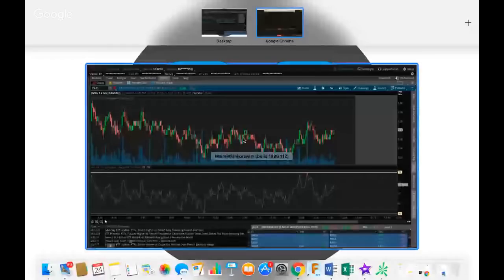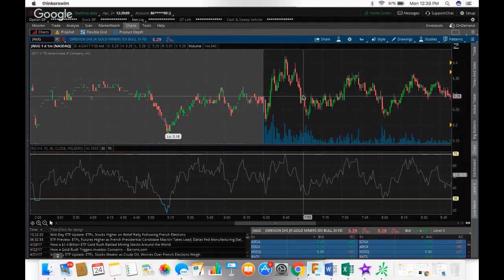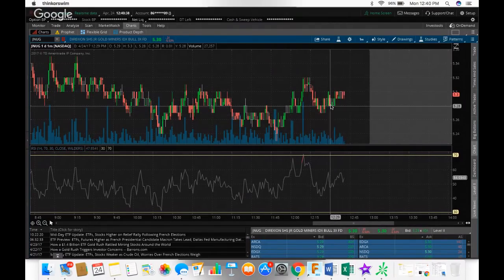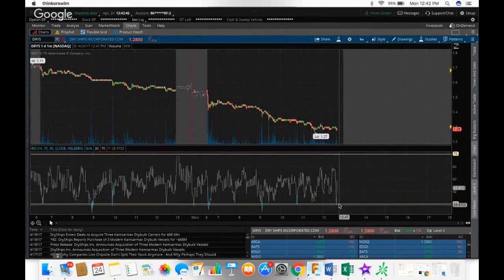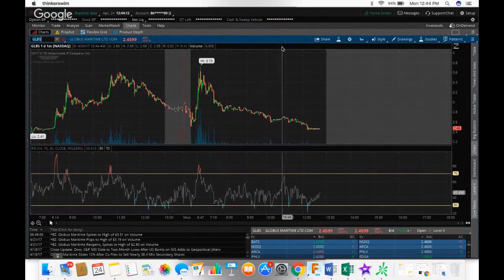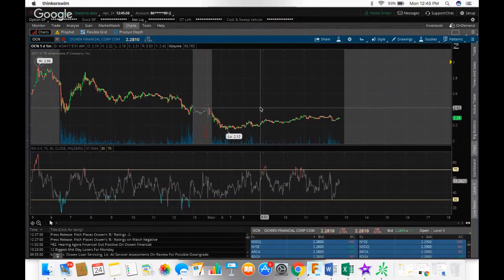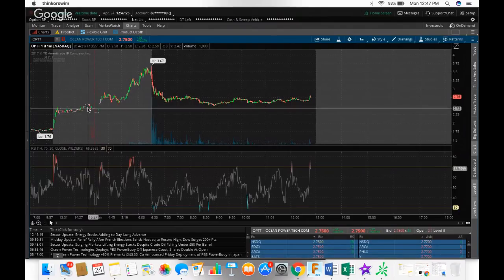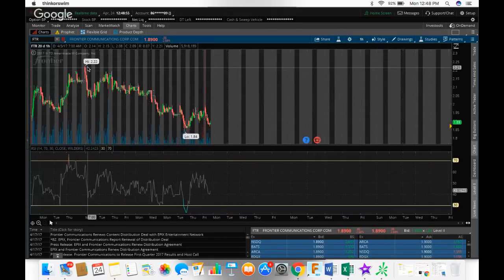Day 6: $1,000 to $20,000 Challenge | Daily Recap Trading Penny Stocks